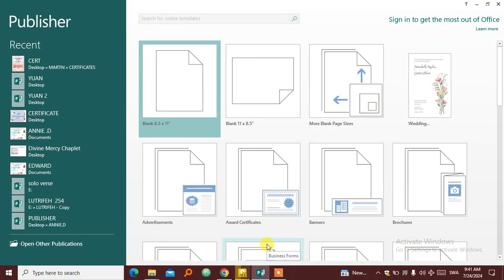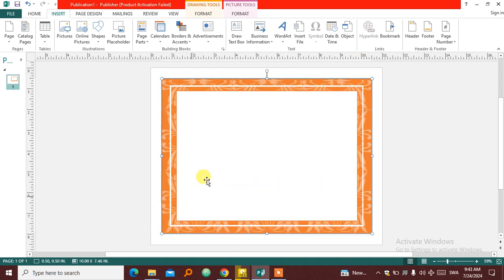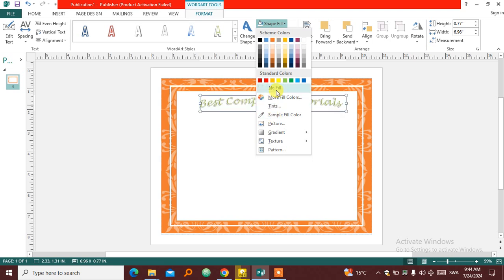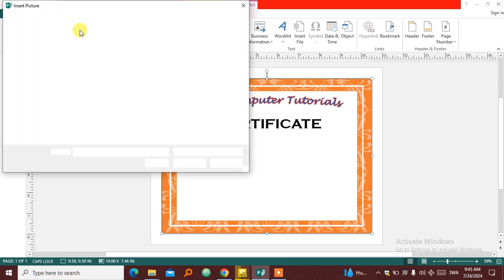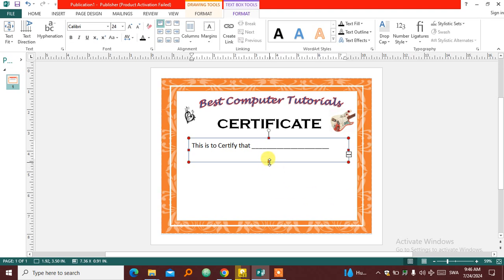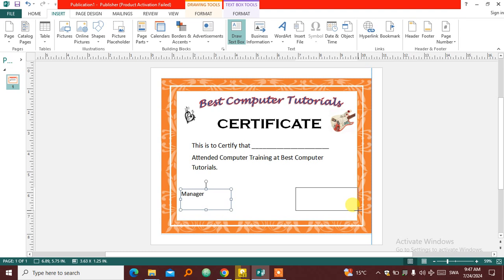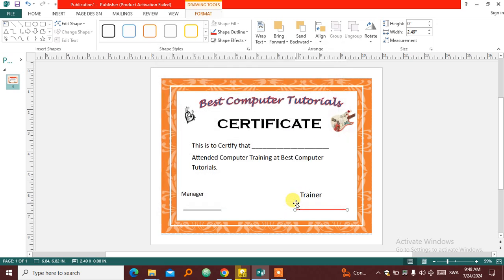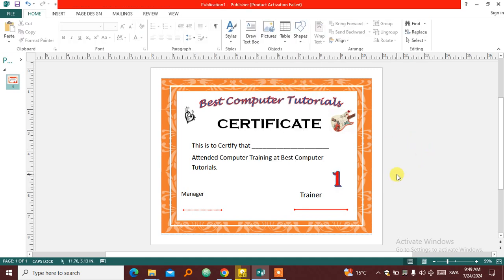How To create a certificate in Publisher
Learn Publisher in Seven minutes